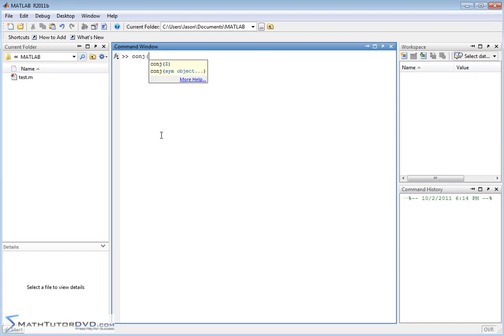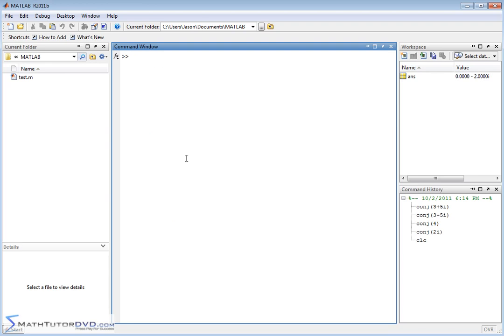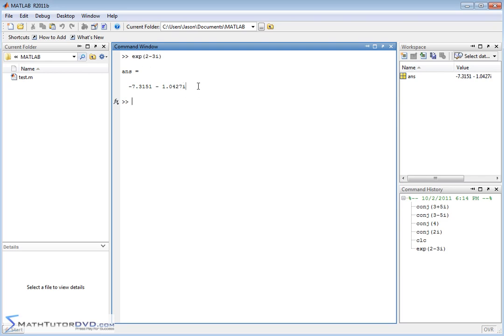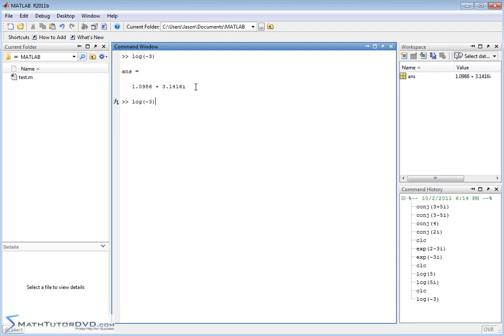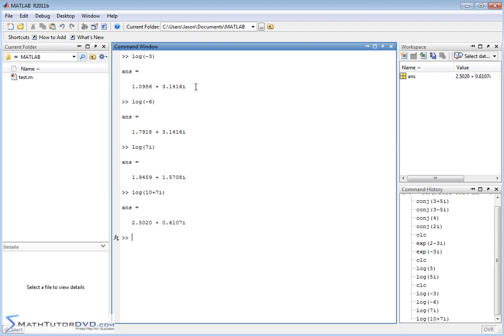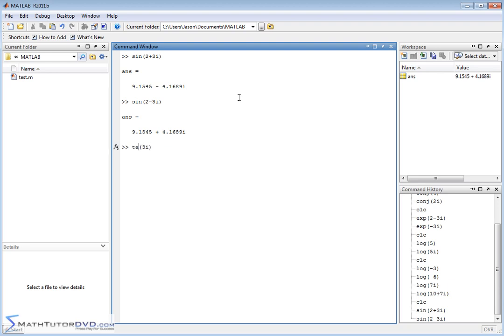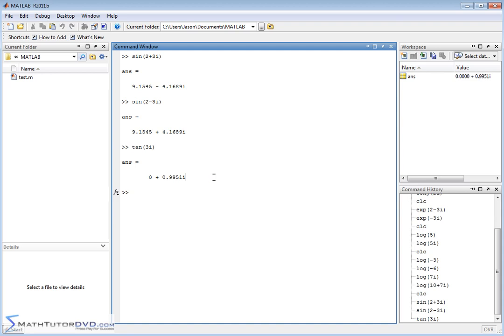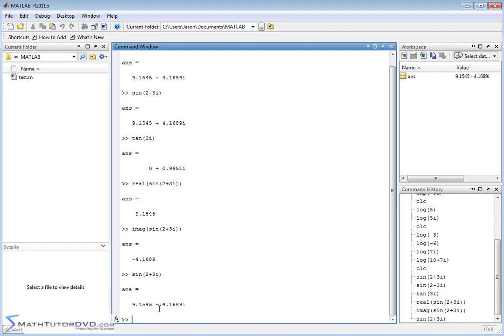21 Trig Functions, Logarithms, and Exponentials with Complex Numbers